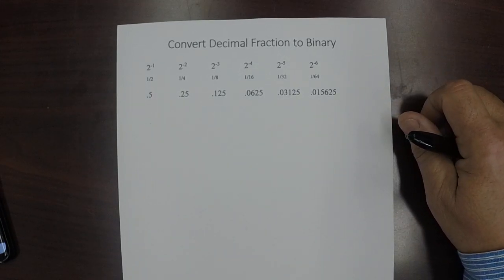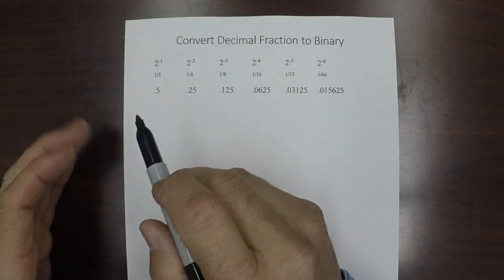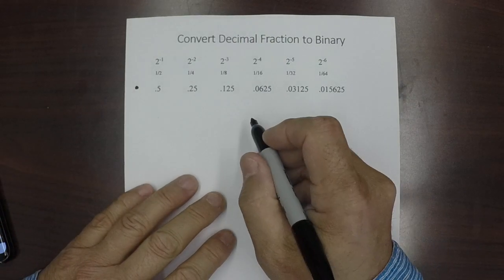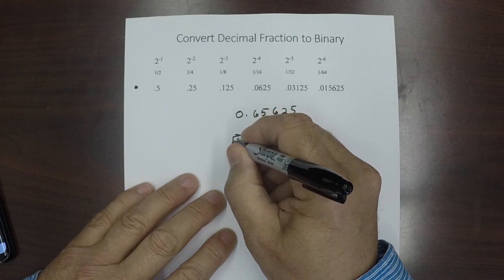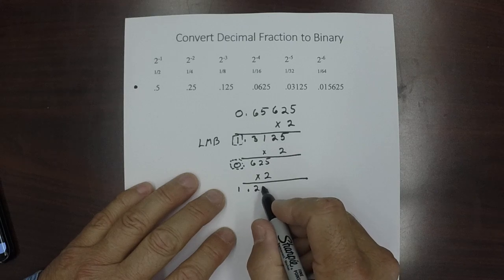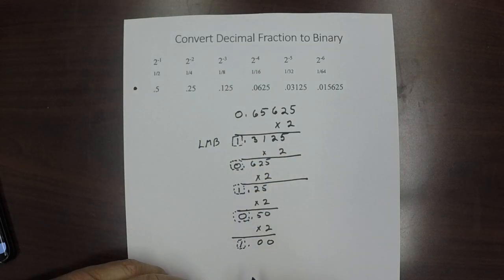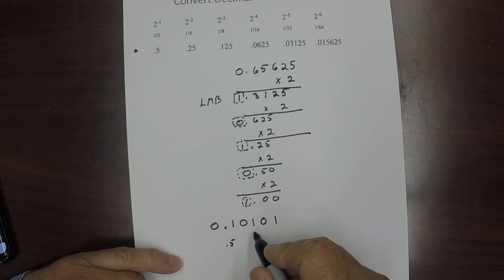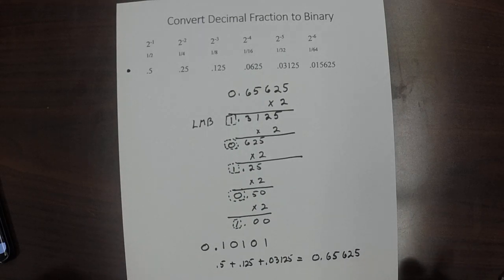Convert the Decimal Fraction to Binary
A short demonstration on how to convert the decimal fraction ( that to the right of the decimal place) to binary.  Usually used in converting numbers to IEEE Floating Point Format